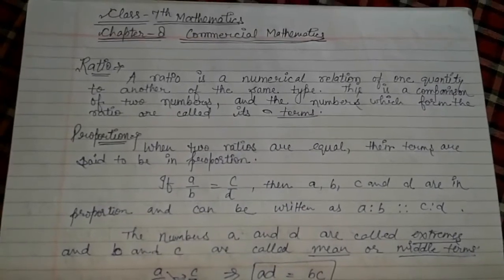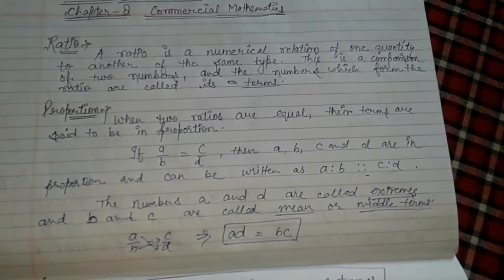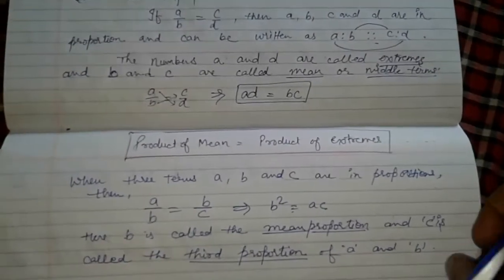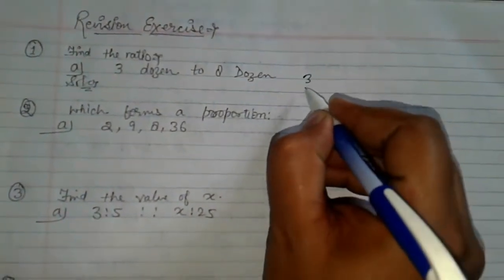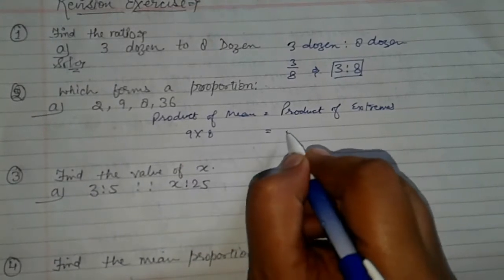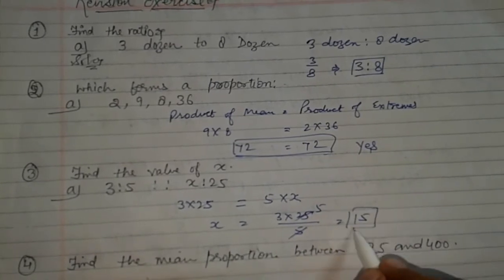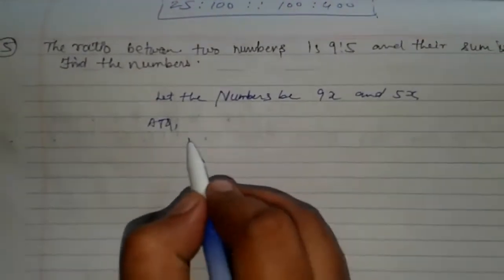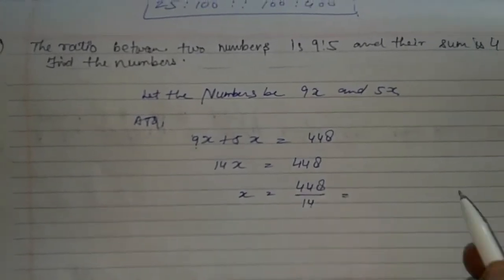Class 7th Mathematics Chapter 8 (Commercial Mathematics) Part 1